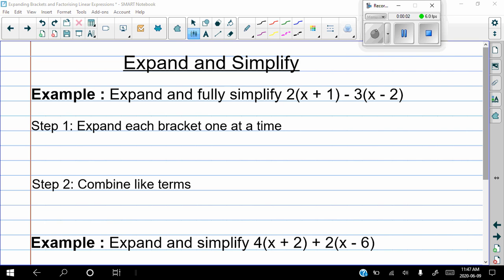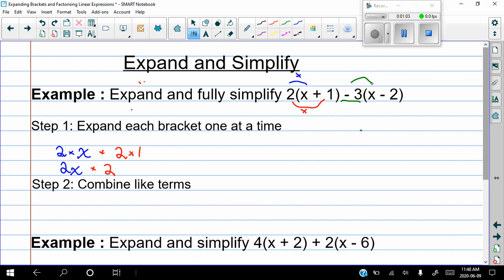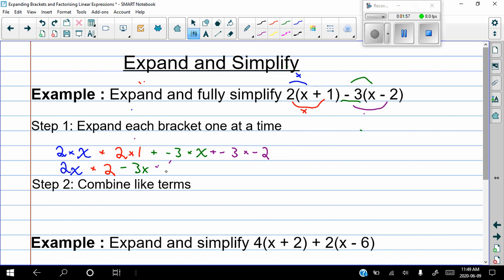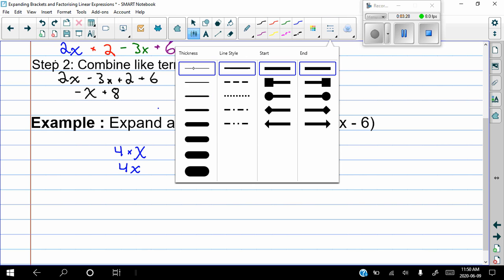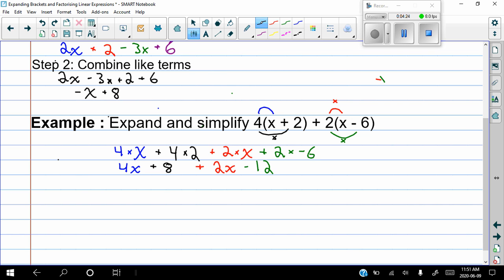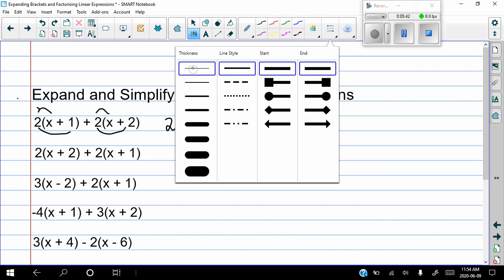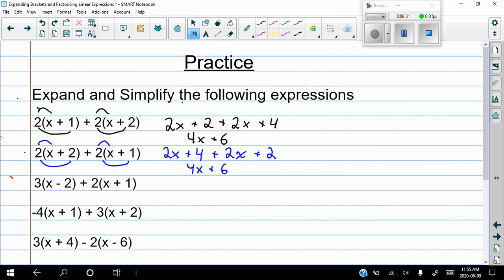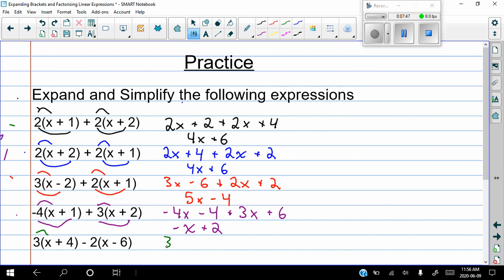032 Expand and Simplify Single Brackets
How to expand single brackets and then simplify the result